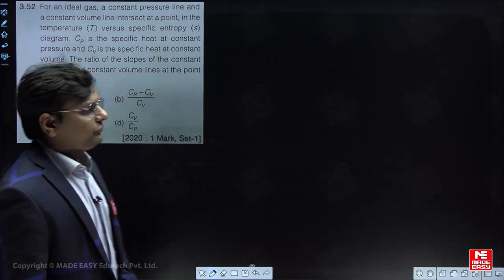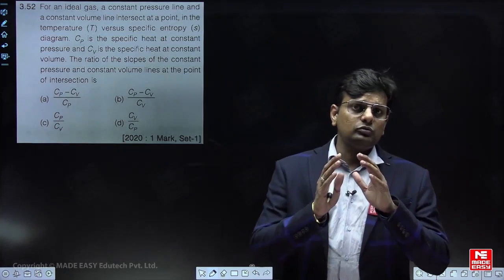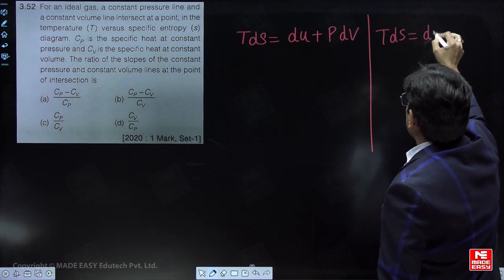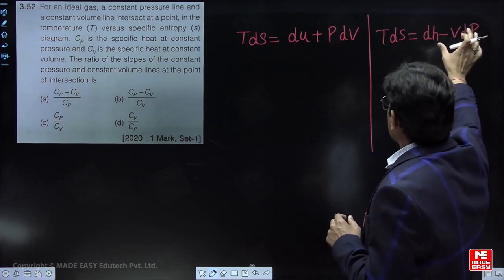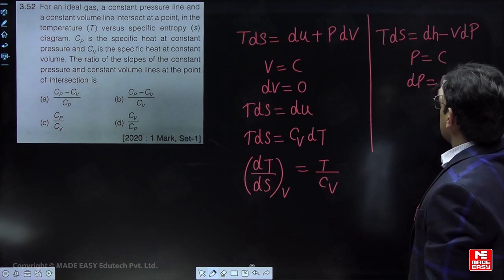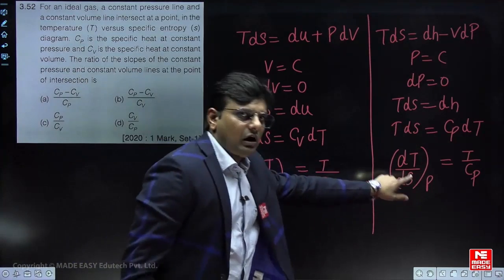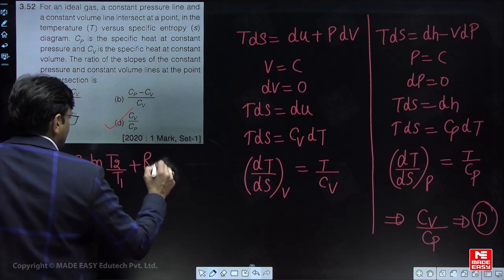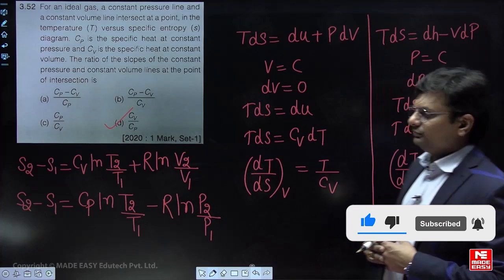Previous Year Questions for GATE | Entropy | Thermodynamics | By Ashcharya Bansal Sir | MADE EASY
In today's video, we have Ashcharya Bansal Sir, one of the most renowned and experienced faculties at MADE EASY. He will simplify the topic of Entropy in the Thermodynamics subject for the GATE 2024 examinations.